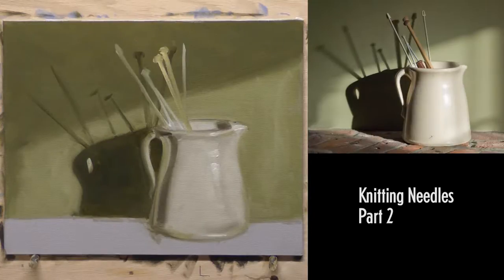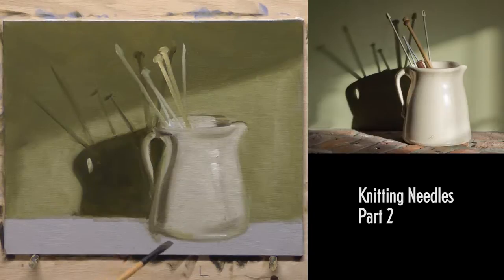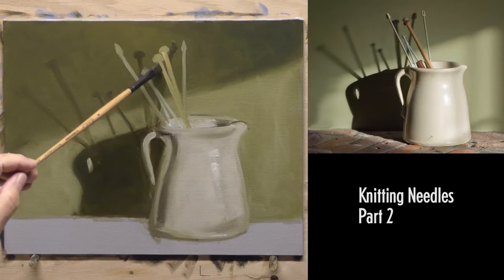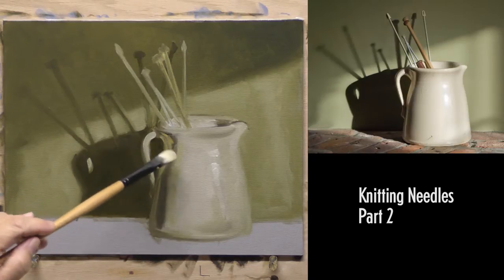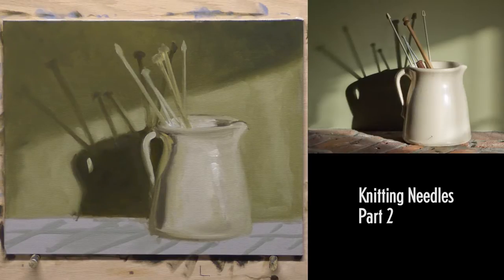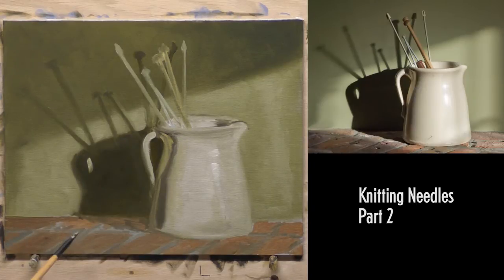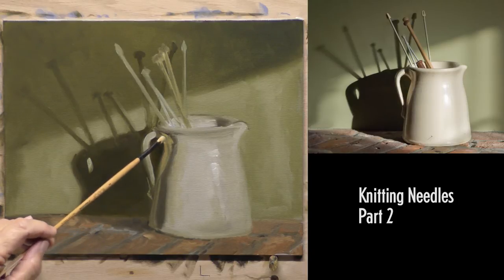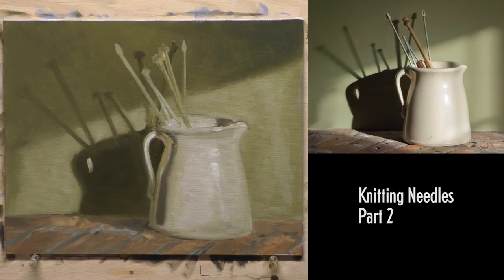Scott Borders - Knitting Needles and Pitcher - Part 2/4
Oil Painting from Start to Finish. This series shows the oil painting process from color mixing and drawing to the final strokes. Be sure to check out the other paintings from the playlist.